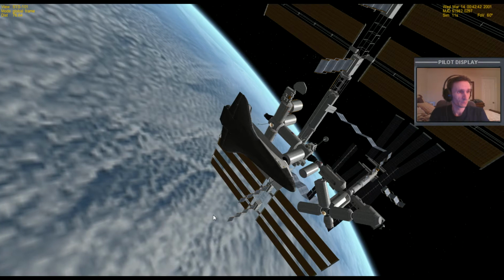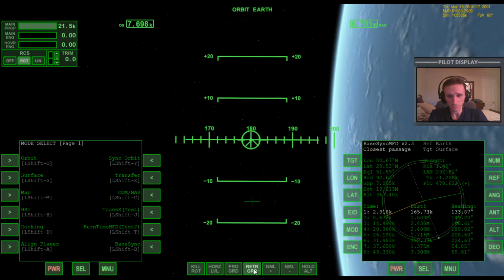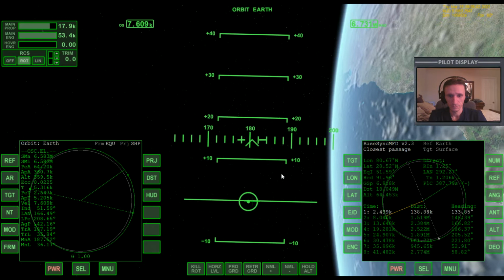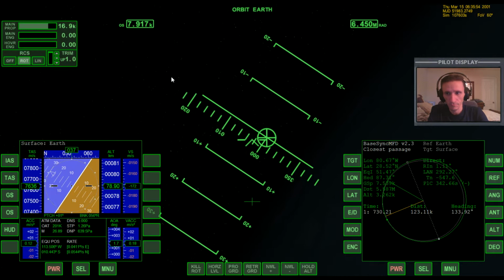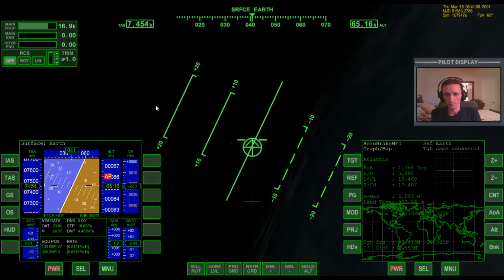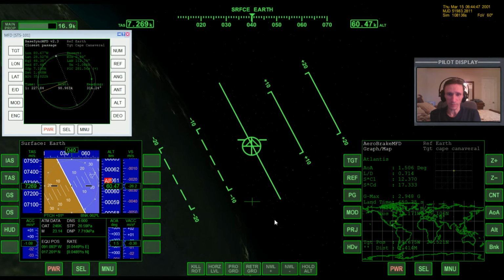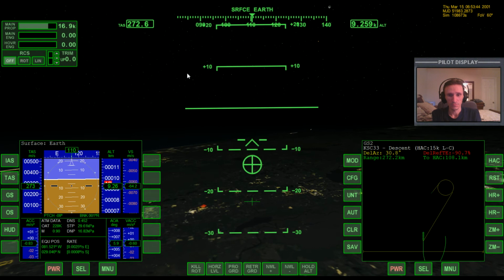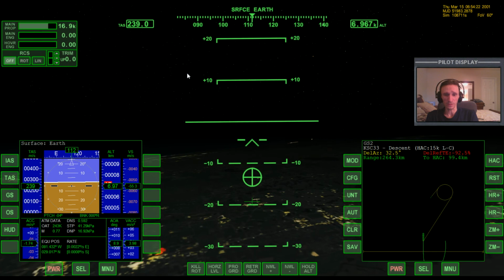Orbiter 2010 - Learn With Me #4 (Part 1) - Deorbit, Reentry, and Landing Space Shuttle Atlantis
This video was recorded Thursday, January 3, 2013

This is a scenario that comes with the standard Orbiter 2010 installation. It's the "Atlantis docked at ISS" scenario in the Space Shuttle Atlantis folder.

In this video, I am trying to learn how to deorbit and land the standard Space Shuttle that comes with Orbiter. Getting the Space Shuttle down and on target is not the challenge. The challenge is bringing it down without pulling ridiculously high G's.

In this first attempt, I learned that deorbiting 1/2 way around isn't going to cut it.

I'm considering this video Learn With Me #4 (Part 1) since I was trying to learn something new. The next time I try this flight, I'm calling it Learn With Me #4 (Part 2), and so on.